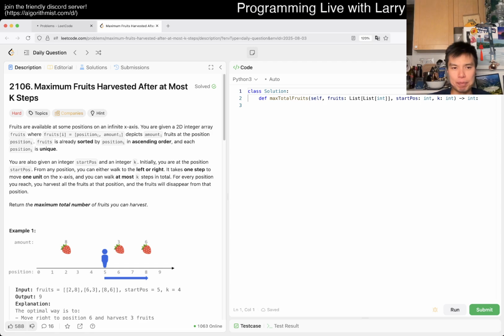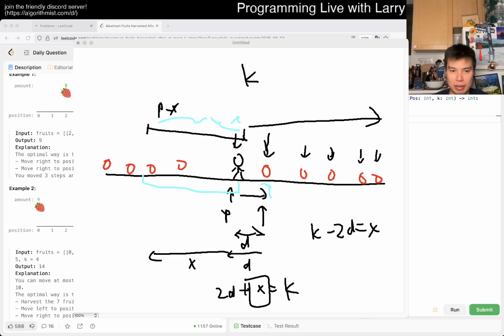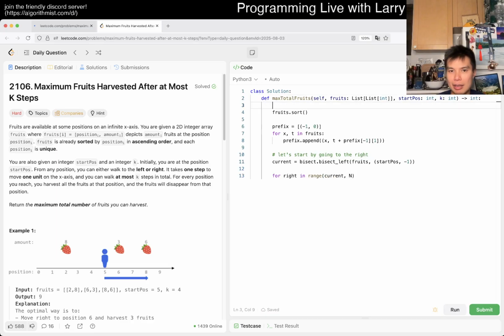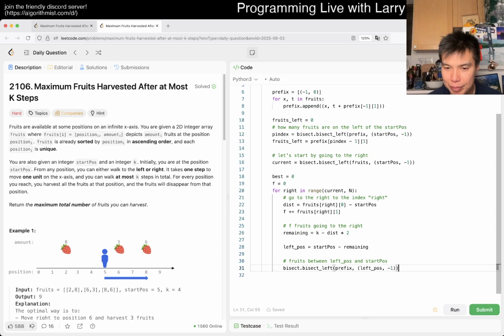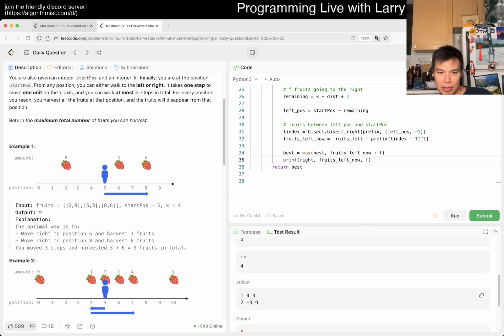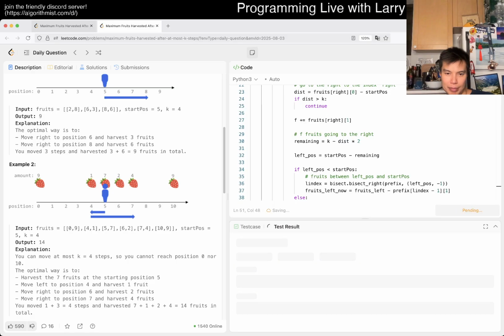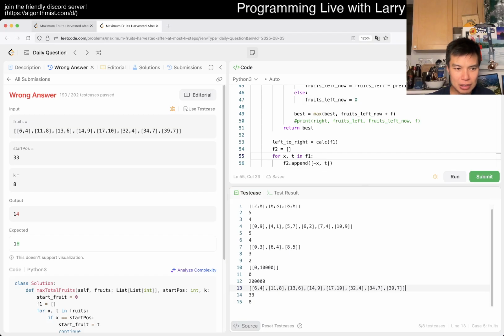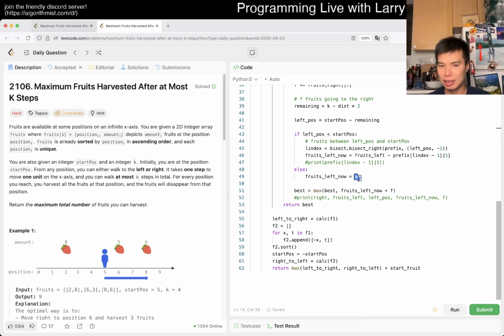Daily Leetcode #1951: Aug 03, 2025 - 2106. Maximum Fruits Harvested After at Most K Steps